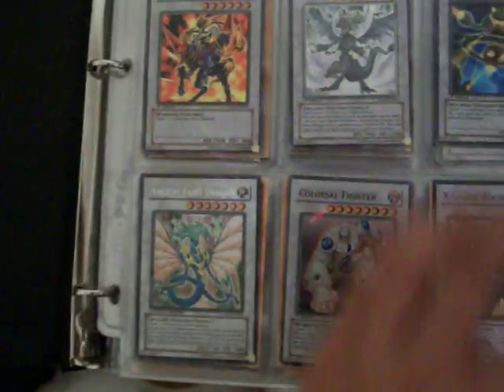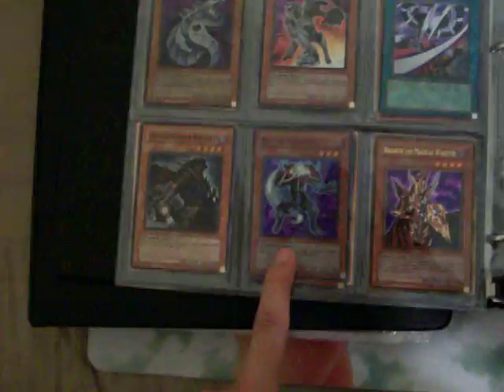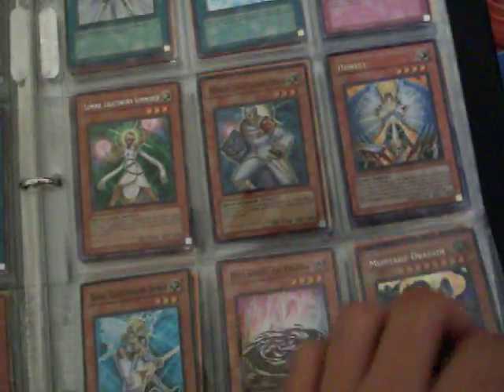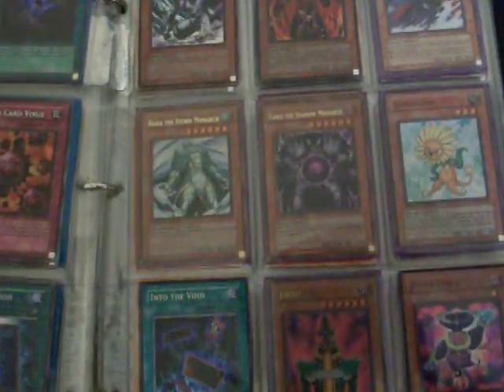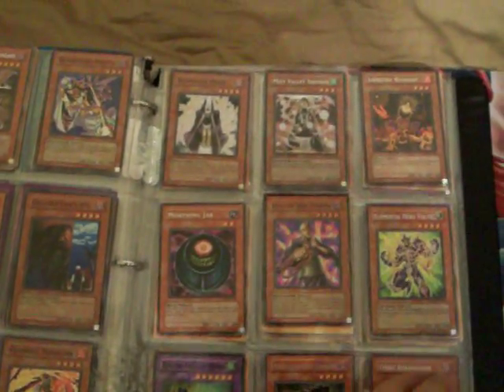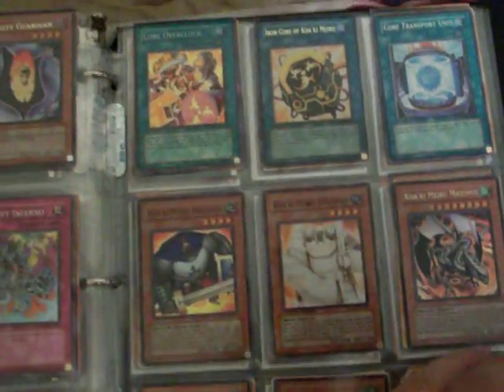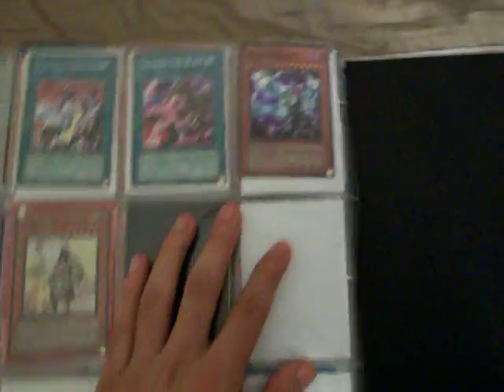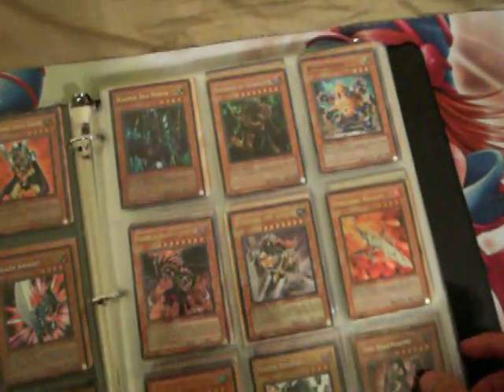Yugioh Trade Binder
If you cant see anything just leave me a comment or pm me